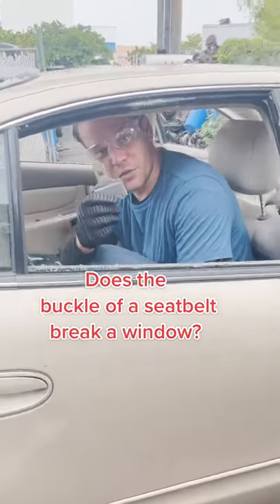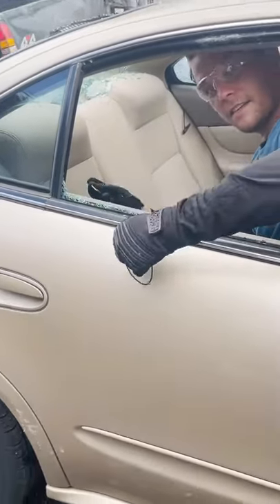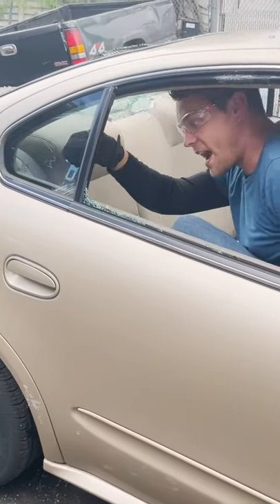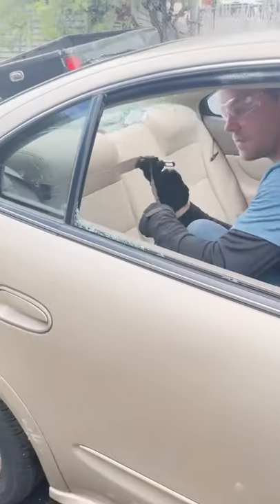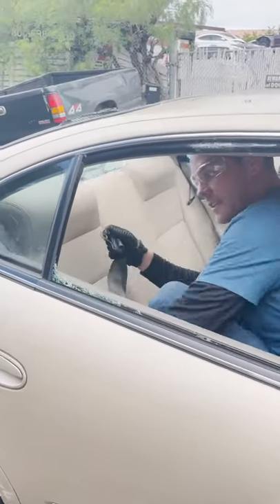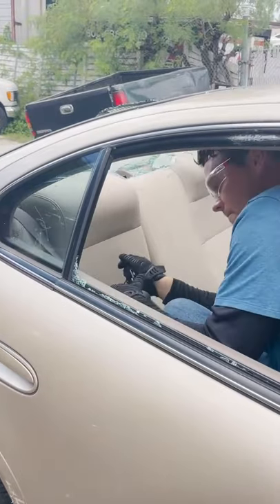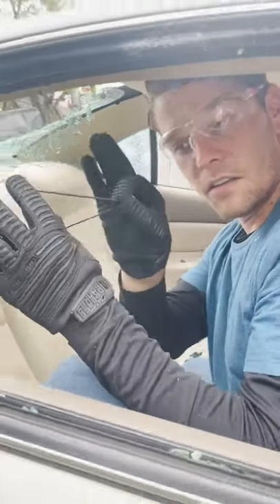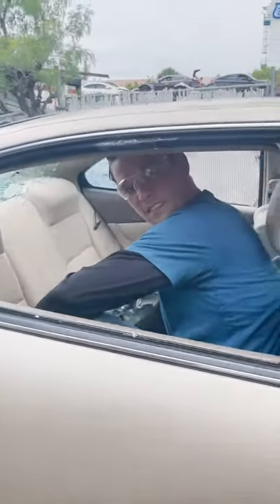The head rest was a challenge, let’s see if a seatbelt buckle works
Royal Marine
Safety & Escapes
Married, with twins:)

Beacons.page/Dutchintheusa